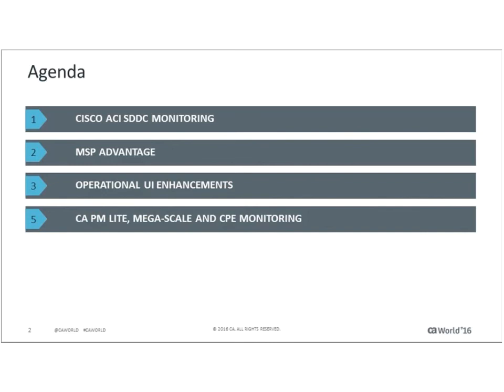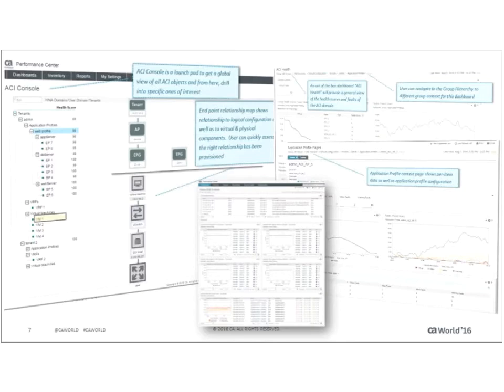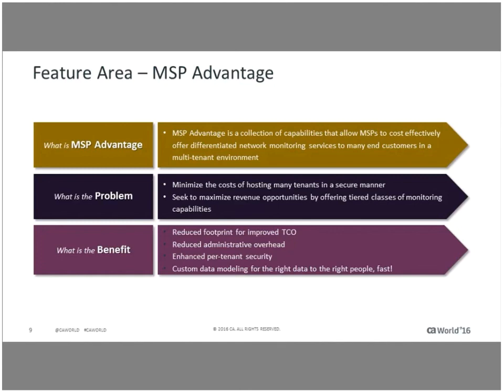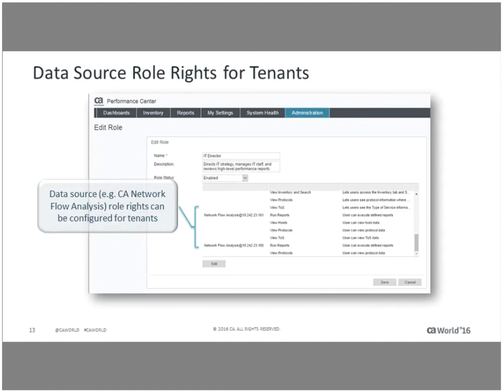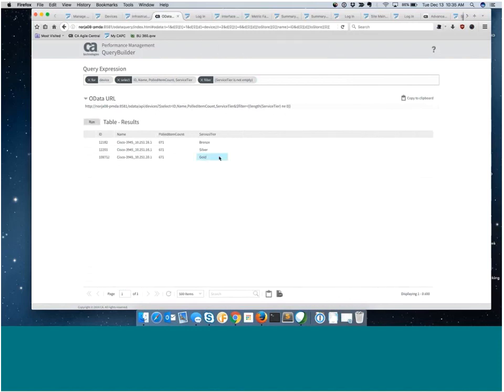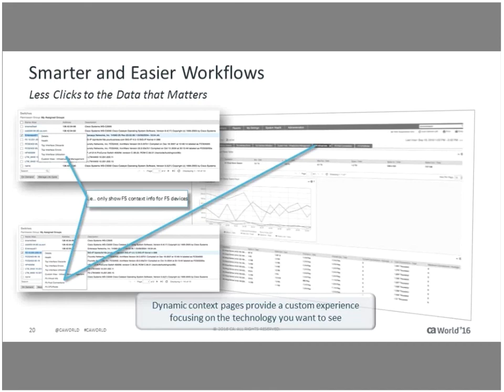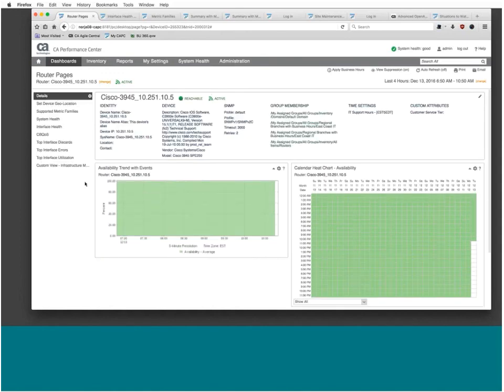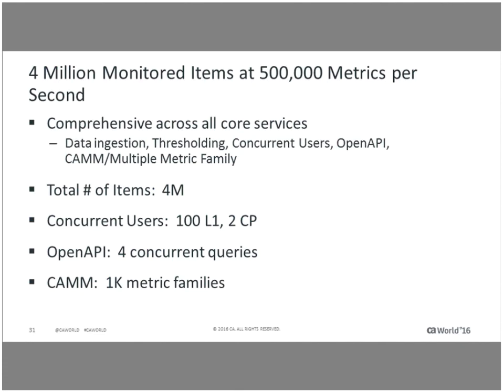What’s New in CA Performance Management 3.0 & CA Virtual Network Assurance 2.0 Webcast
Join us for this customer webcast on the latest release enhancements for CA Performance Management 3.0 along with CA Virtual Network Assurance 2.0. The combined network performance monitoring platform continues to extend operator visibility to proactively and efficiently ensure the performance of traditional, cloud and SDN enabled networks. Together, they provide the most comprehensive network and analytics platform for high scalability at low cost with easy insight into modern network performance and business service integrity.